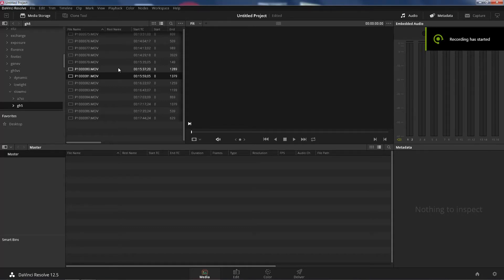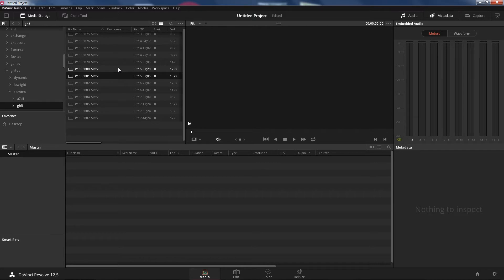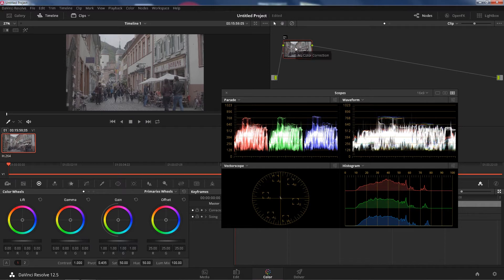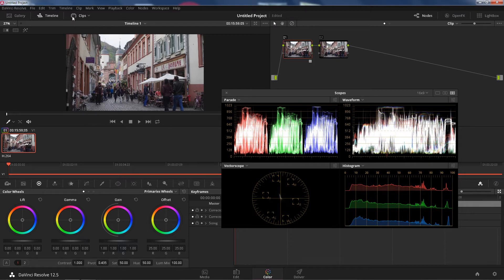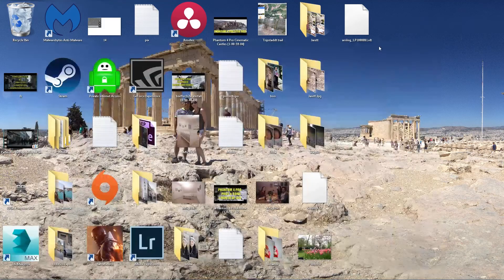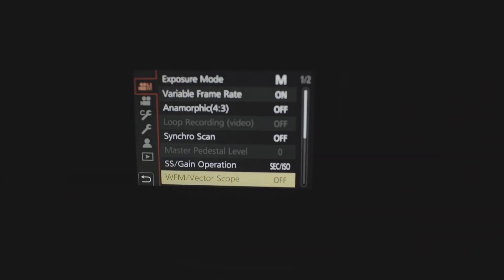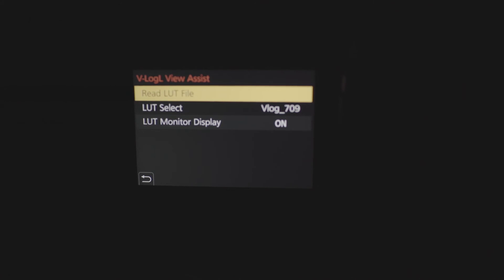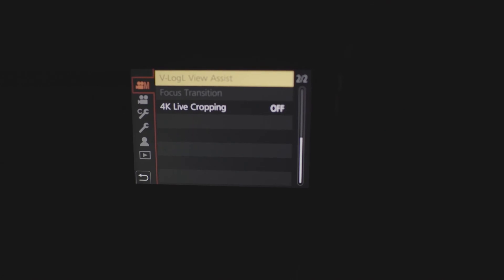Panasonic GH5 Convert LUT